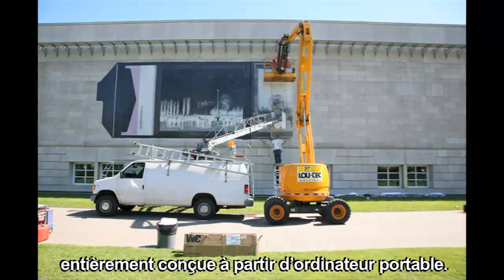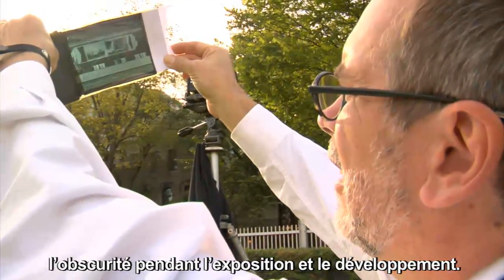Robert Burley speaks about Photographic Proof and the installation process.